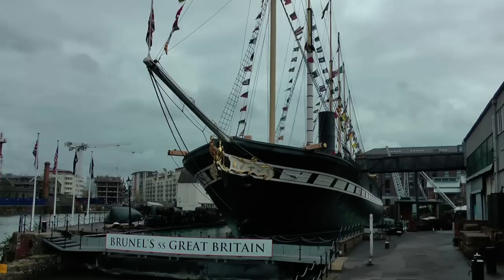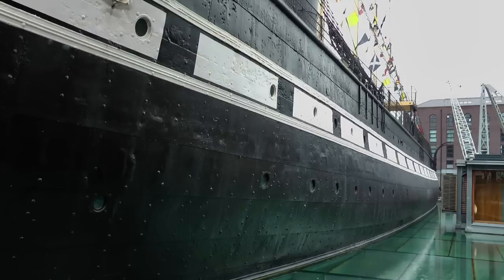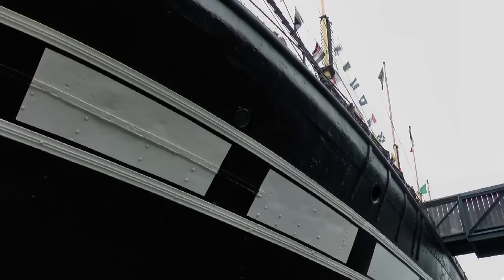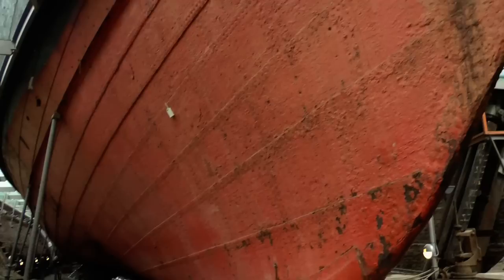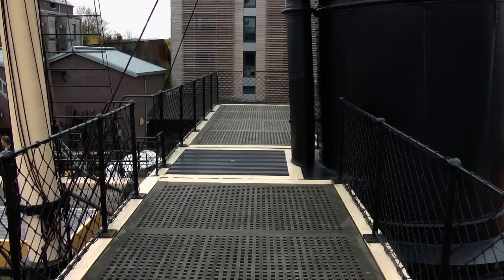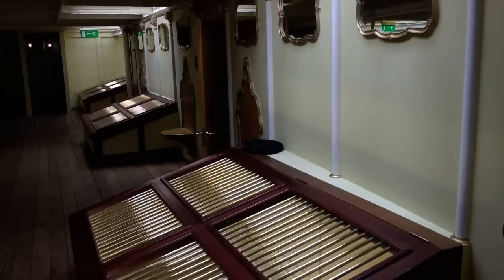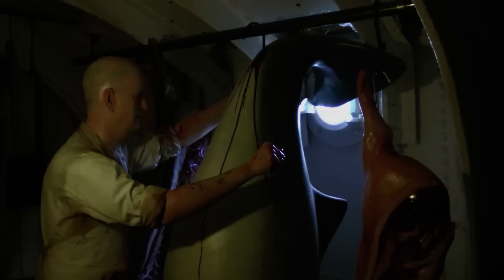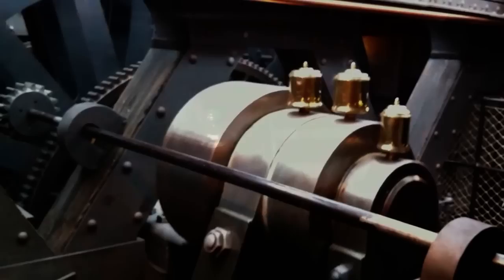SS Great Britain, A visit to Brunel's Great Ocean Liner 2012. Bristol, UK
SS Great Britain is a museum ship and former passenger steamship, advanced for her time. She was designed by Isambard Kingdom Brunel for the Great Western Steamship Company's transatlantic service between Bristol and New York. While other ships had previously been built of iron or equipped with a screw propeller, Great Britain was the first to combine these features in a large ocean-going ship. She was the first iron steamer to cross the Atlantic, which she did in 1845, in the time of 14 days.
When launched in 1843, Great Britain was by far the largest vessel afloat. However, her protracted construction and high cost had left her owners in a difficult financial position, and they were forced out of business in 1846 after the ship was stranded by a navigational error.